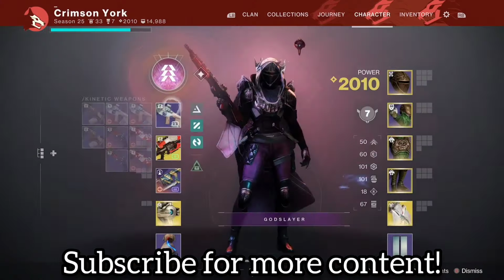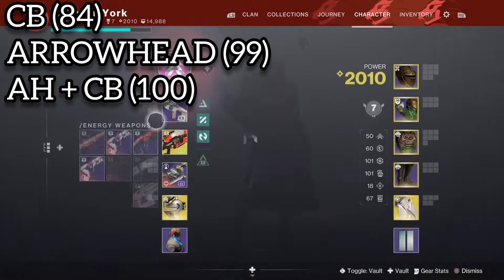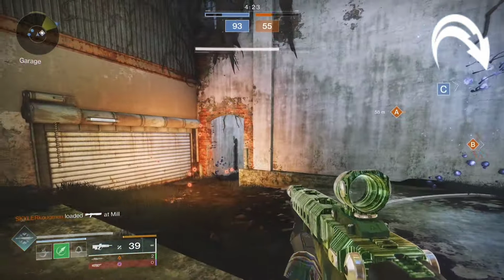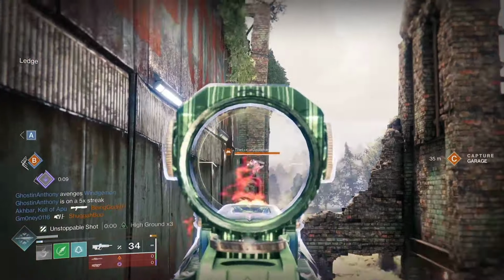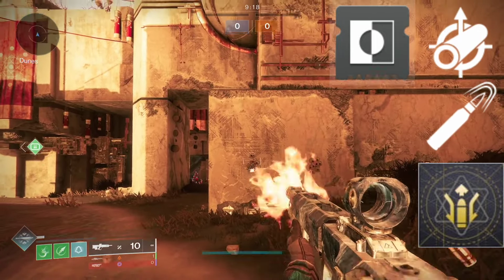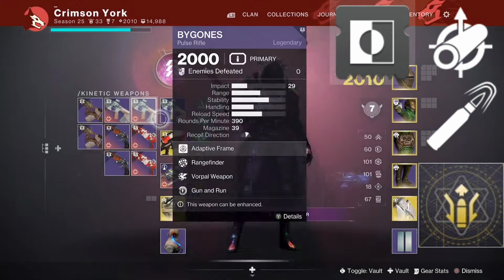THE BEST 390 IN DESTINY 2 RETURNS STRONGER! | BYGONES REVIEW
00:00 Intro
00:15 Recoil Pattern
00:54 PvE
02:18 PvP
05:17 Barrel/Mag/MW